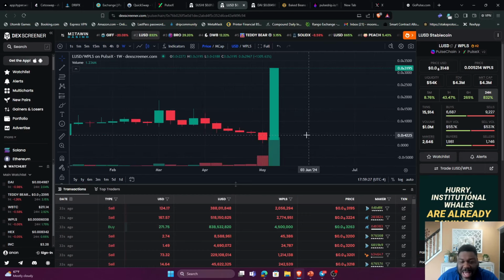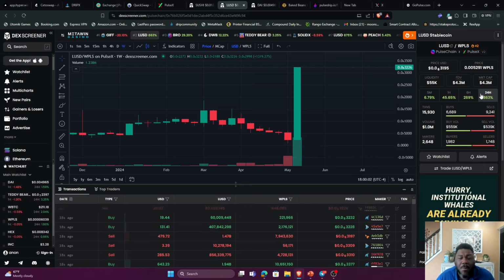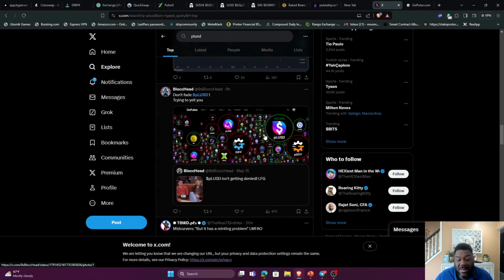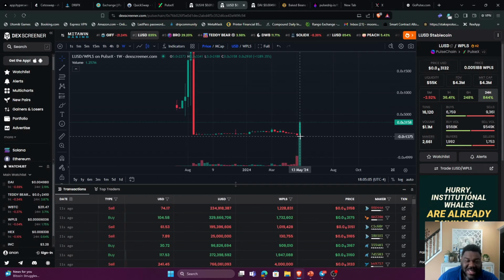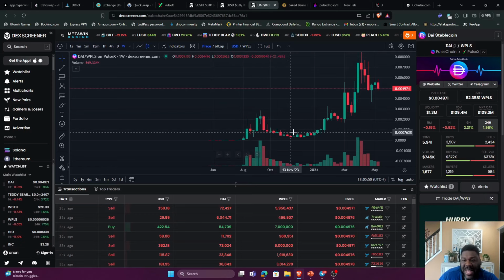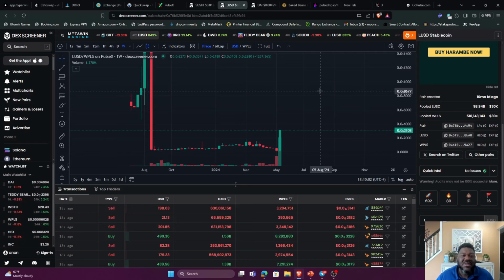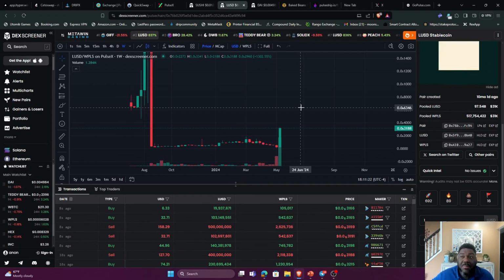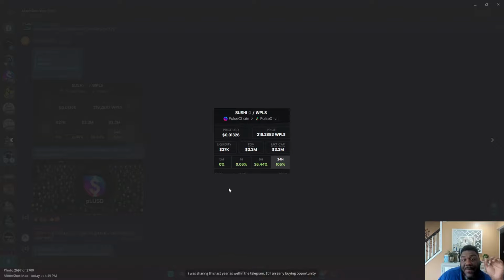PLUSD up 1000%+ I'm Getting pDai Dejavu! 🤑